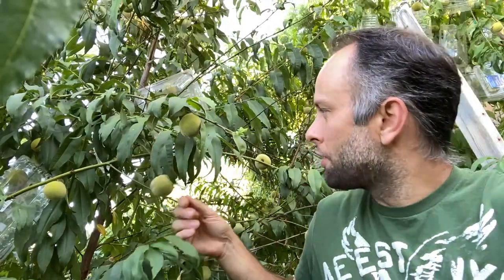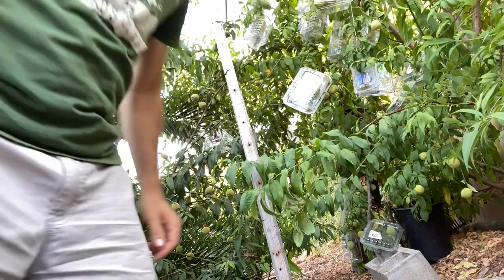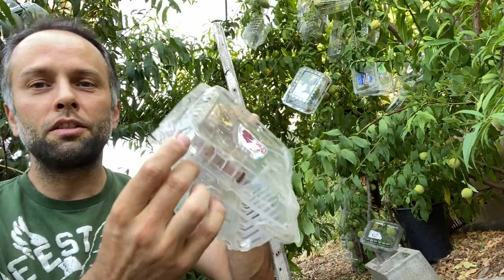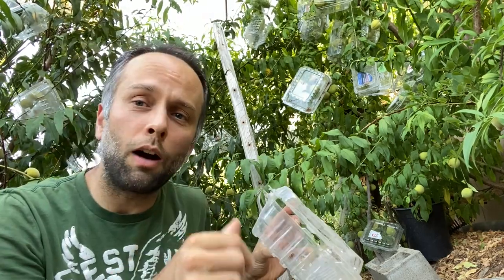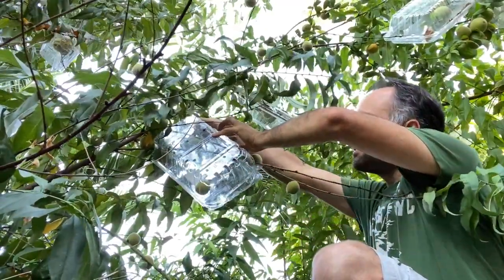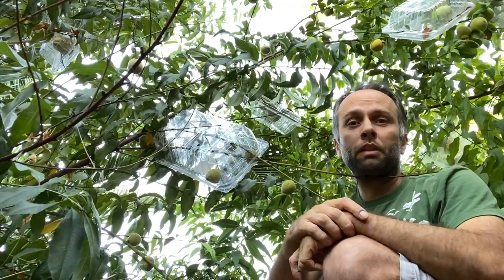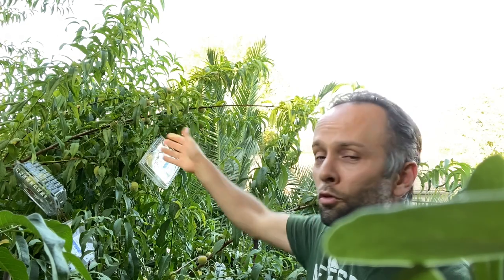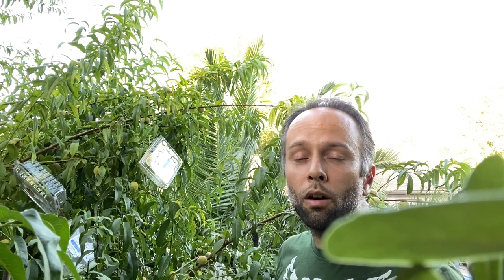Best fruit tree protection method from bids and squirrels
In this video I will show you how to protect the fruit from your fruit trees from birds, squirrels and other animals that take your fruit or just annoyingly take one bite and leave the fruit behind. This method stops is very effective and an advantage is that it reuses plastic! Protect peaches, apples, persimmons, plums, figs, pears, pomegranates, and even tomatoes.